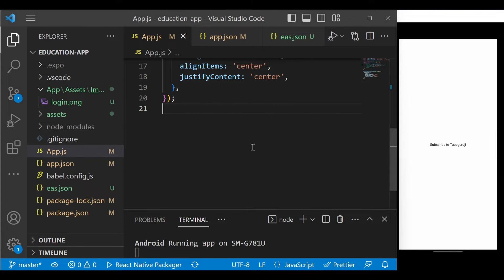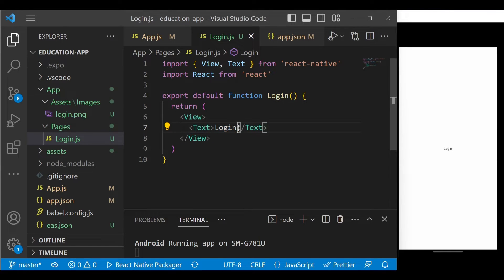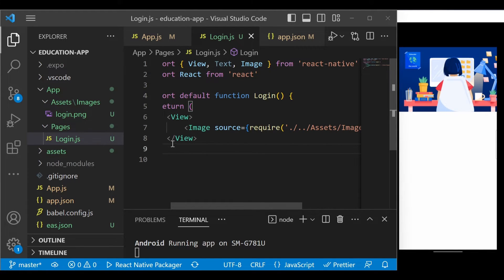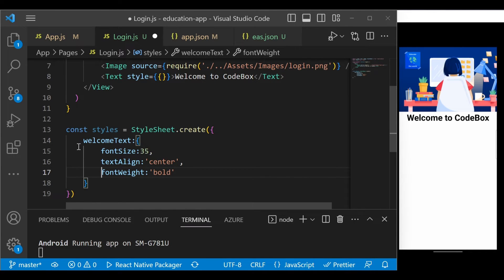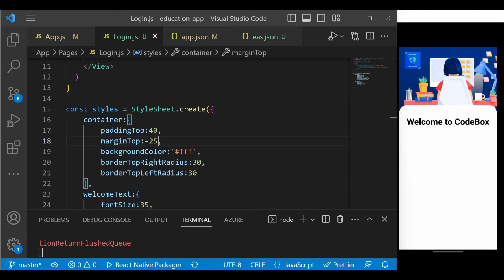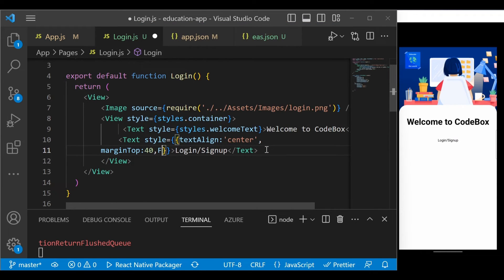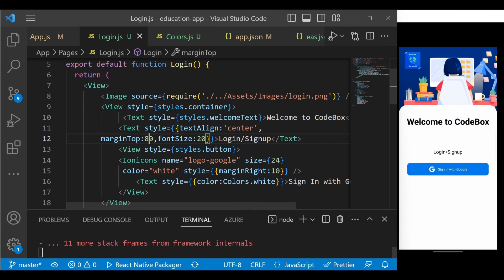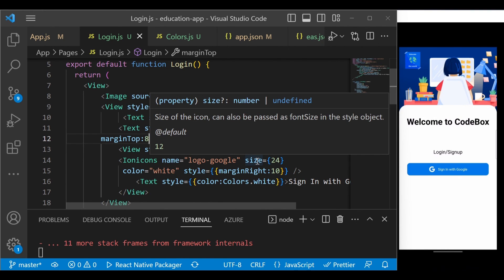Learn React Native by Building an Educational App : Login Screen UI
In this learn react native by building an educational app video course, we will create the login screen UI for our React Native education app. We Will Learn all basic of React Native components and also We will learn styling the components.

This video is part of a step-by-step tutorial on how to build a React Native education app with Expo, Firebase, Strapi, and MySQL. If you are new to React Native, I recommend that you watch the previous videos in this series before watching this one.